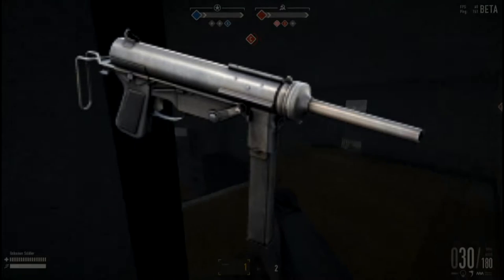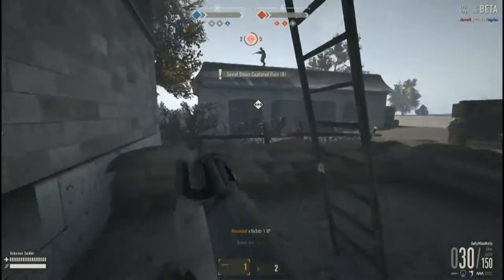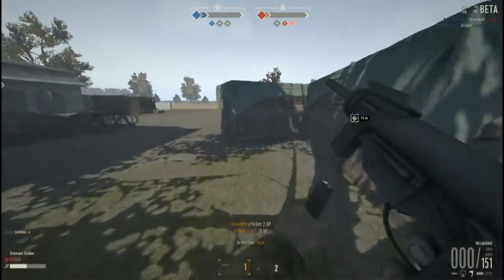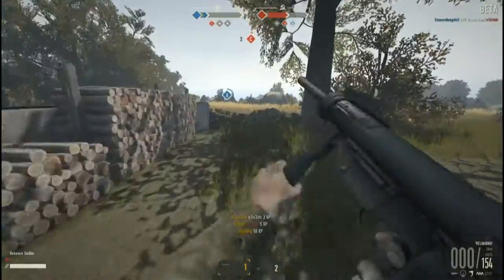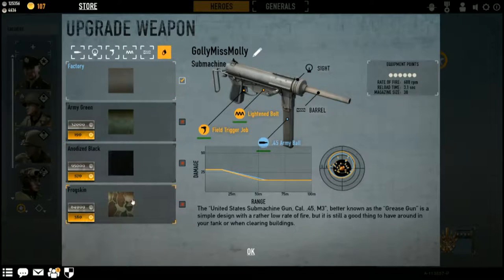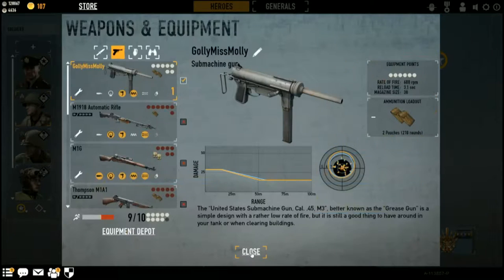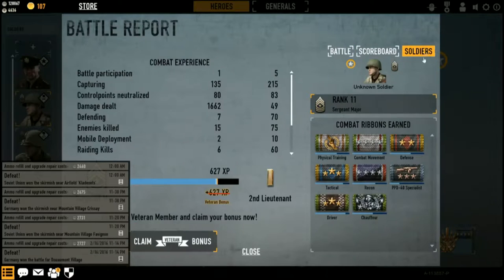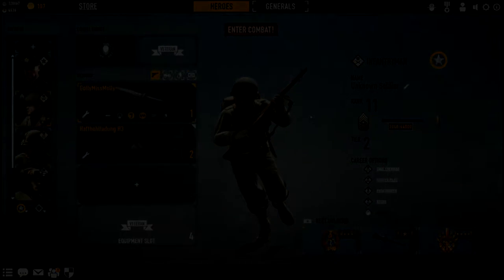[ H&G ] M3A1 Gun Review the WD40 of the SMG world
Weapons Guide and its on the M3A1 Enjoy and please Share with your Fellow H&G friends !

Copyright